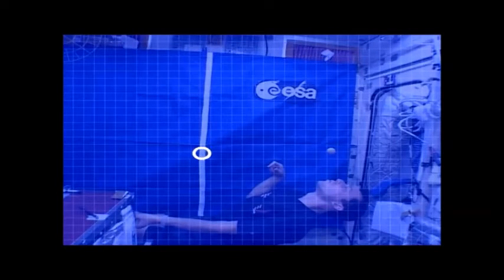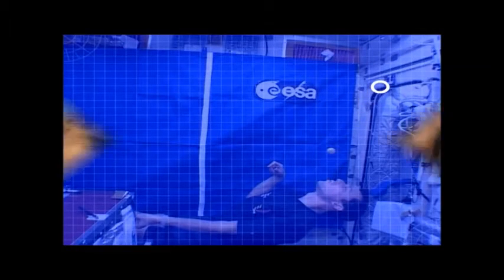ISS Inertia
Newton's First Law in the ISS.